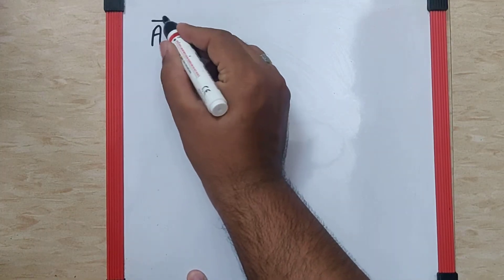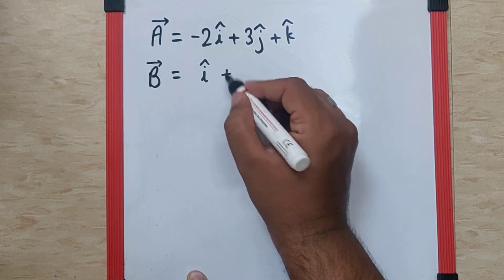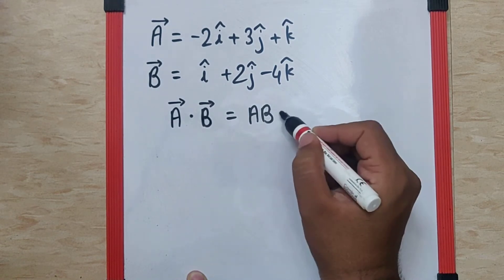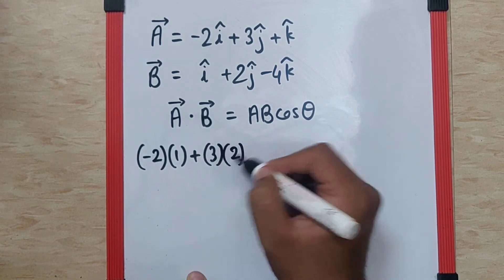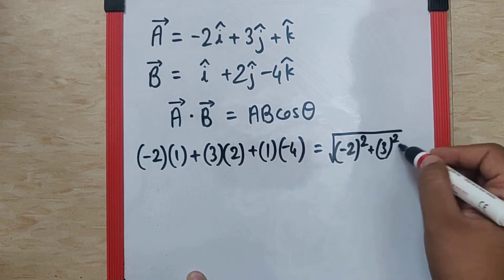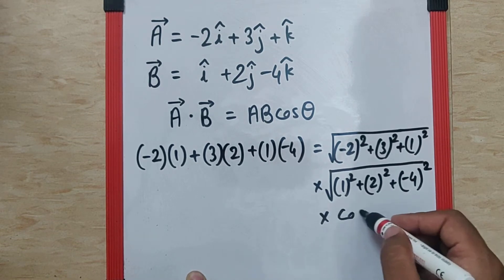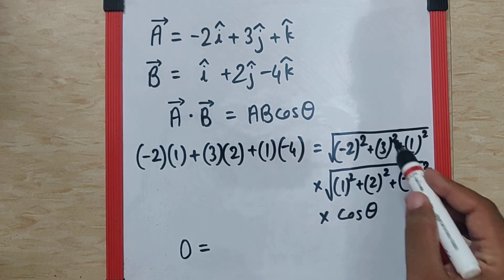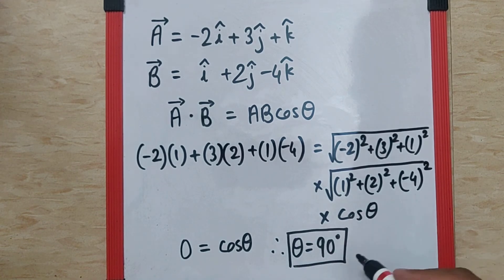C2 M Q7